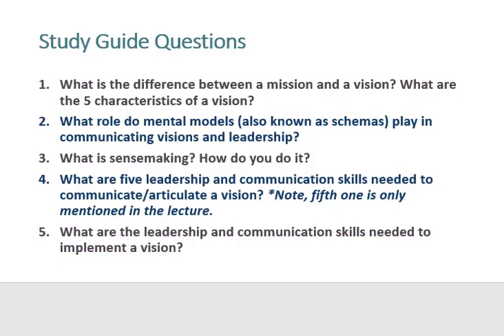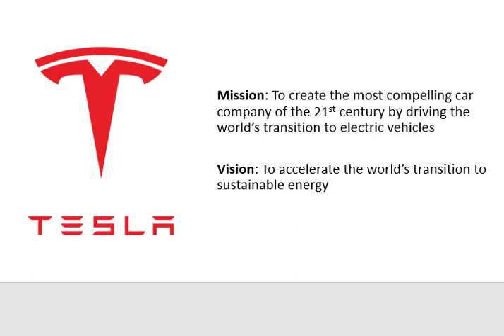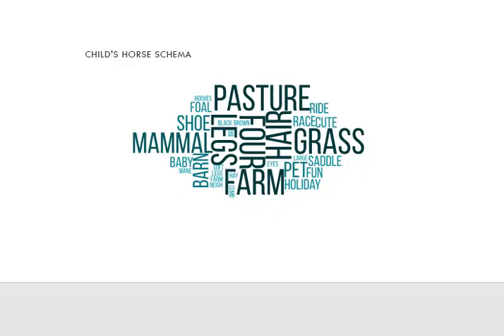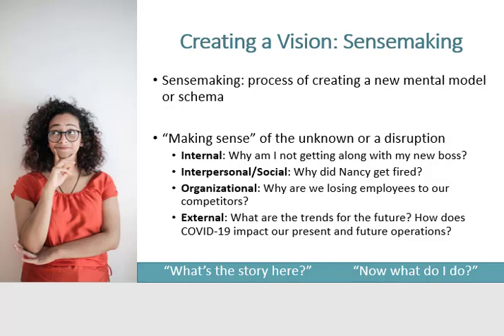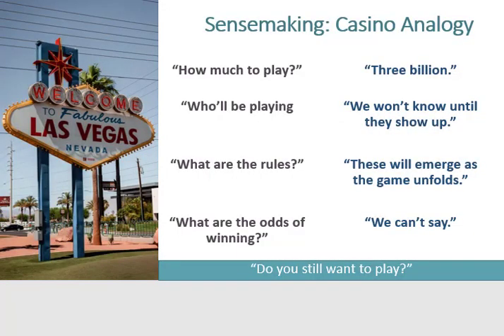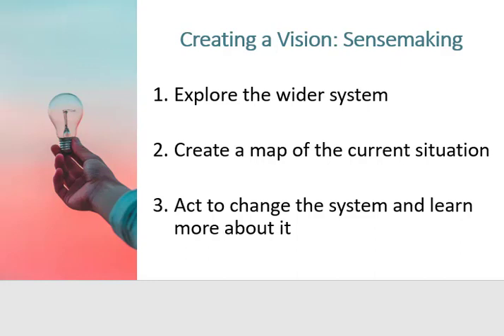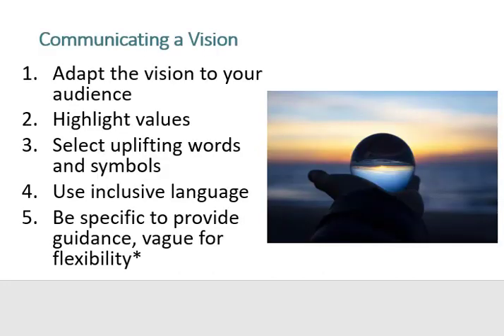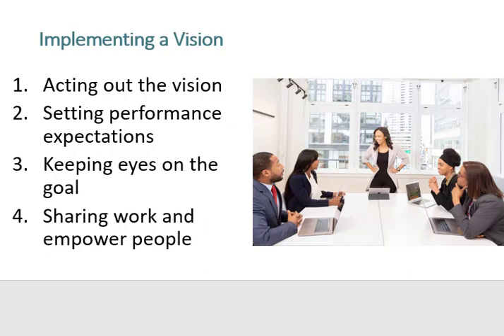BCOM 4300 Chapter 7 Communicating a Vision